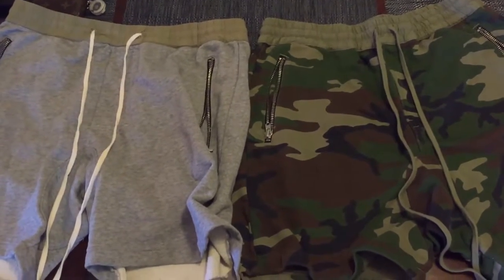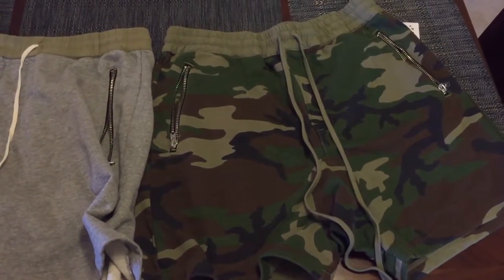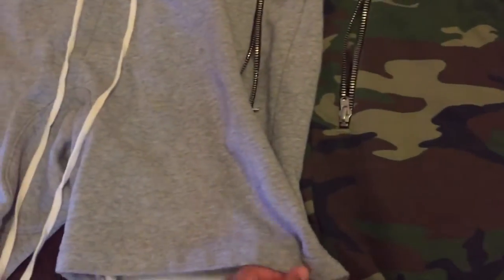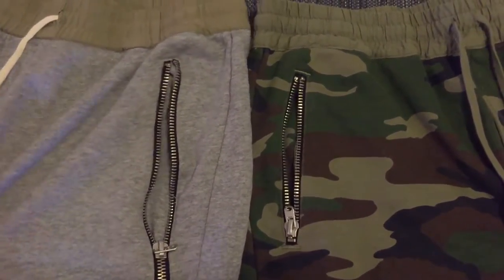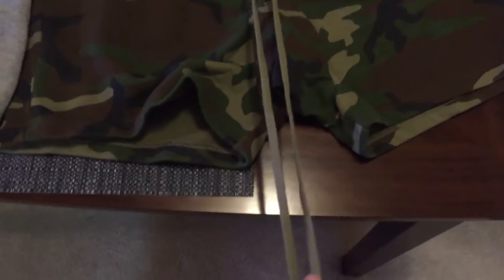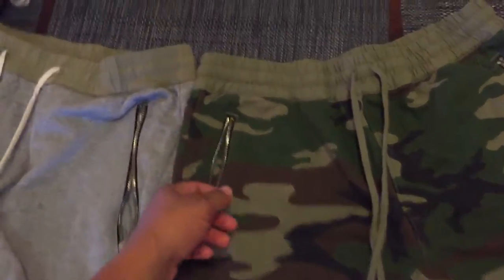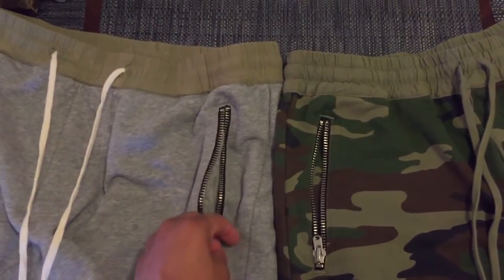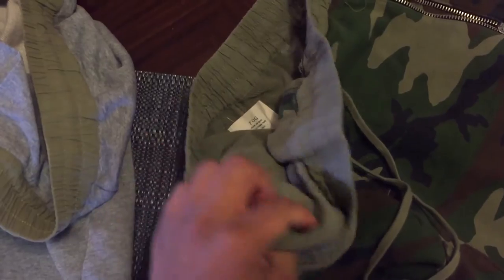FOG Camo Shorts Review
Quick review of the Pacsun Fear of God Camo shorts that I ordered online throughout the hectic mess that was the online release.